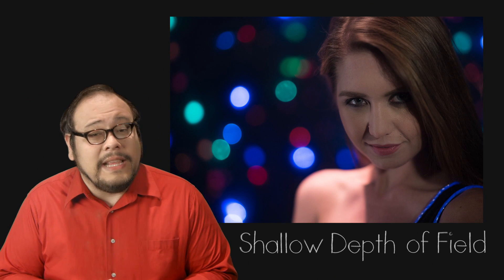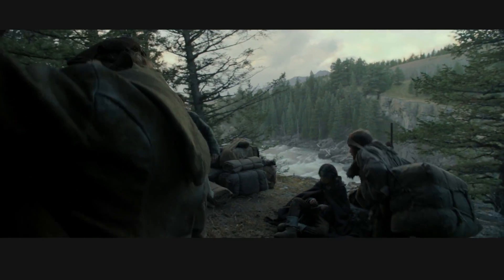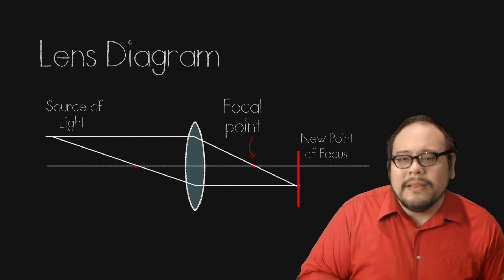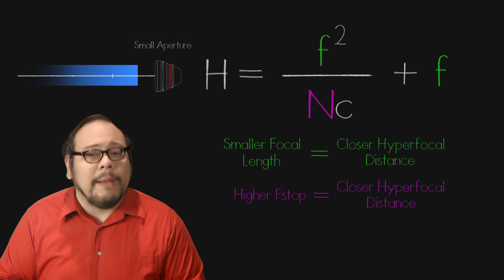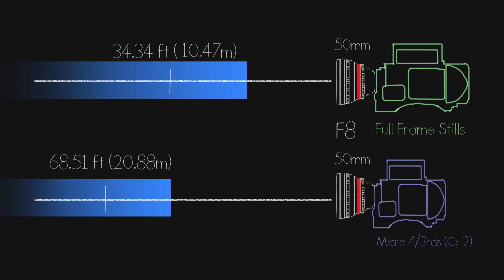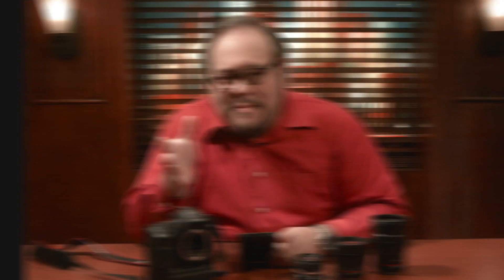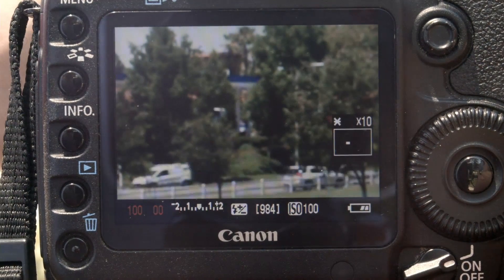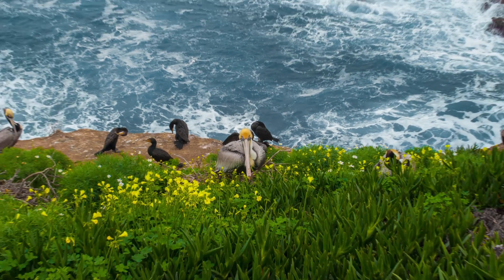The Science of Deep Focus and the Hyperfocal Distance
Orson Welles is known for deeply choreographing the staging in Citizen Kane - but that blocking would have been lost if it wasn't in focus. In this Lab we explore the concept of Hyperfocal Distance and how you can utilize this concept to shoot deep focus shots to get the widest depth of field your lens is capable of.